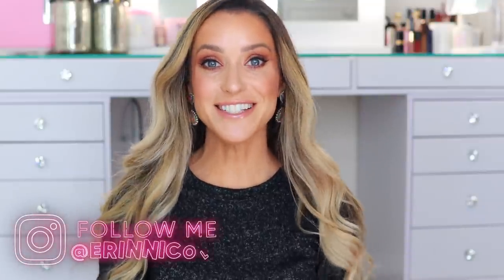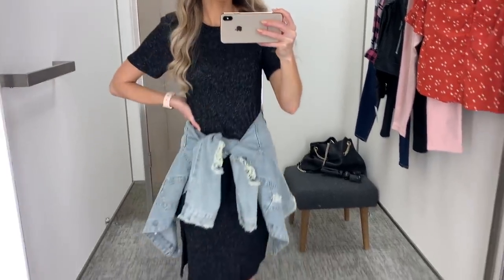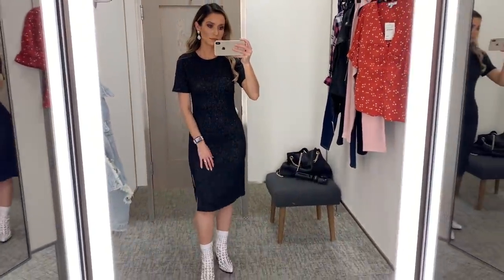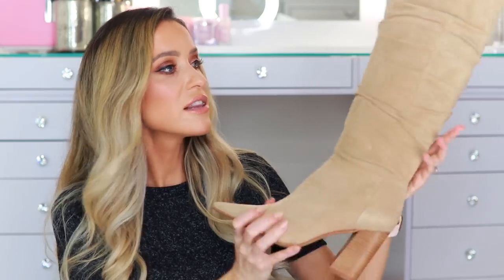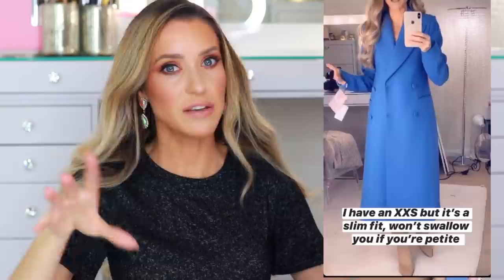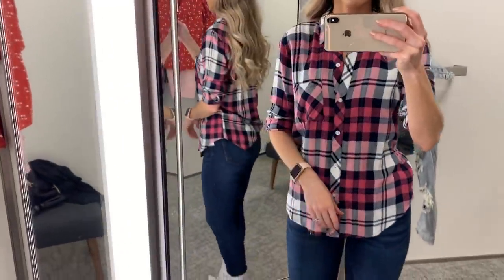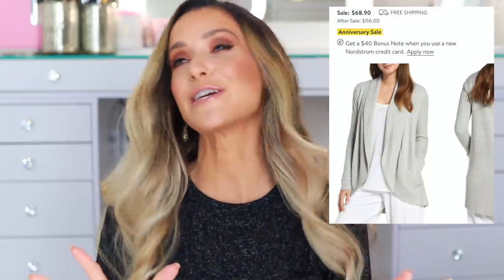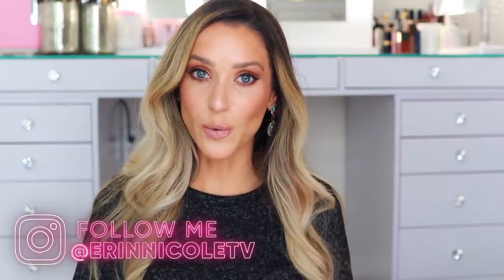NORDSTROM ANNIVERSARY SALE HAUL 2020 & PUBLIC SALE RECOMMENDATIONS!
Today, I'm sharing my purchases from the Nordstrom Anniversary Sale and my recommendations for the public sale. Even though the selection is smaller this year and most of the really popular items have sold out, there are still some incredible hidden gems! xx

WHAT I BOUGHT:
$23 Socialite dress
$150 Derika suede boots
$200 Avec Les Filles coat
$25 Free People bralette
$74 Ginsel bootie

RECOMMENDATIONS:
$68 Barefoot Dreams cardi
$44.90 Free People rose skirt
$56.90 Faux leather jacket
$49.90 Madewell blouse
$58.90 KUT jeans
$99 Hunter plaid shirt
$100 Marc Fisher bootie

BEAUTY RECOMMENDATIONS:
$215 Sisley eye set
$38 Fresh soy cleanser
$62 Clarins sunscreen set
$68 CT pillow talk set
$68 Dior lip set
$88 TF eye set
$60 Bobbi Brown face base set
$24 Nars oil infused lip tint duo
$56 YSL Summer skin duo
$49 St. Tropez dark express mousse
$27 Anastasia brow set

$43 Correcteur
$50 Rosy light drops
$55 CC cream
$60 Ultra le teint foundation
$70 Duo de camelias
$45 Quintessence blush
$62 Sunset bronzer
$32 Le volume
$75 Pillow Talk palette
$28 Nars Stricken pigment